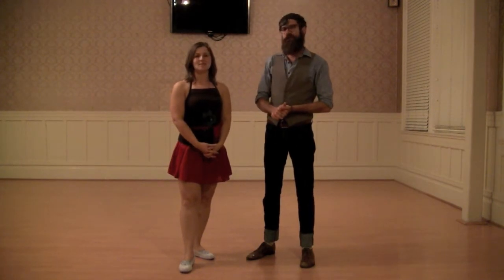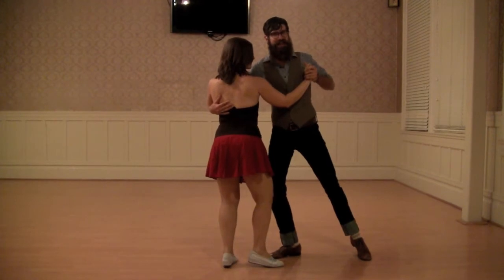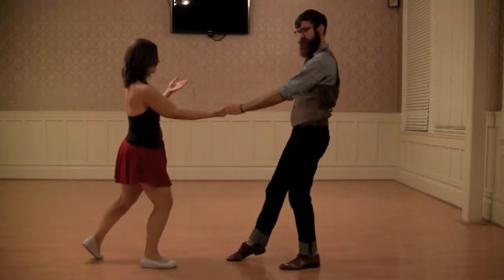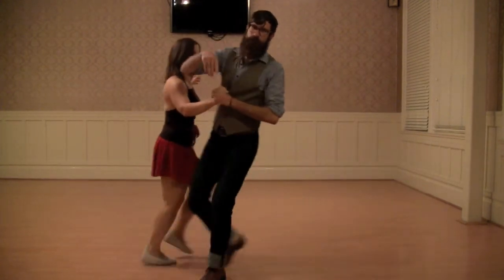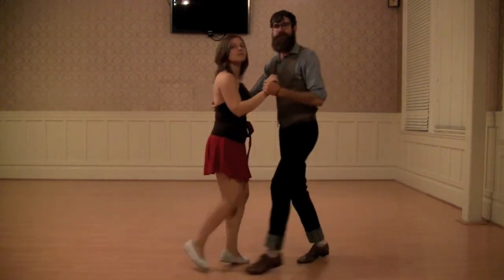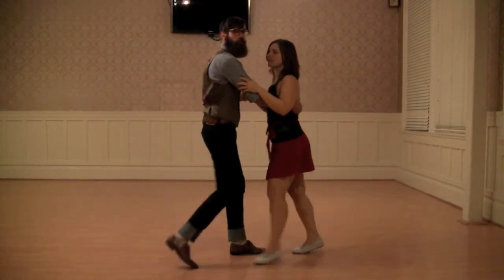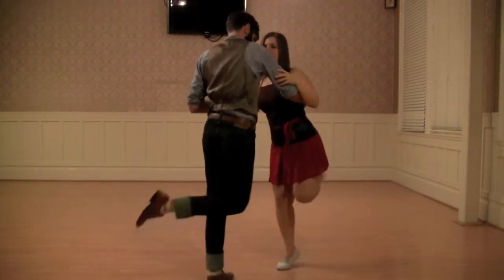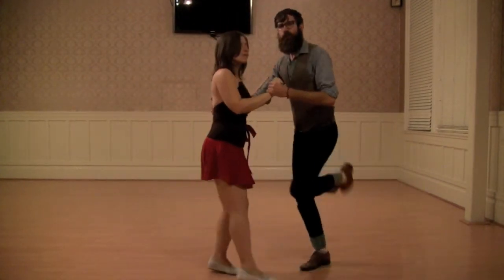September 2010 — Special Extensions — Week 2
Instructors: Pinar Bailey and Adam Boehmer

Adam and Pinar review the '20s Charleston steps from this week's Jump Session: It Came From The 1920s!